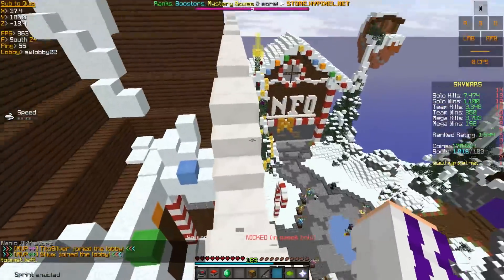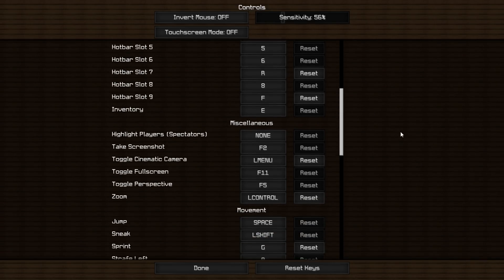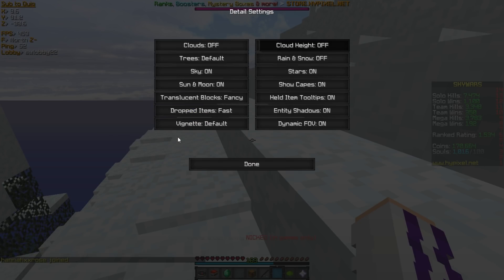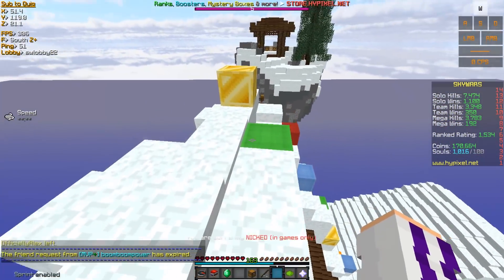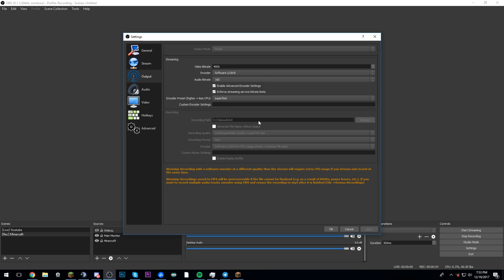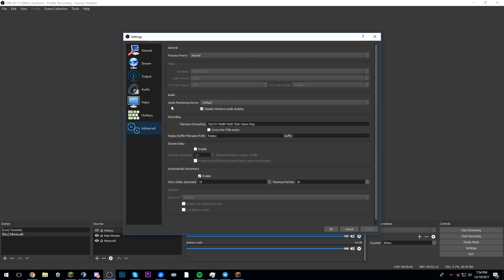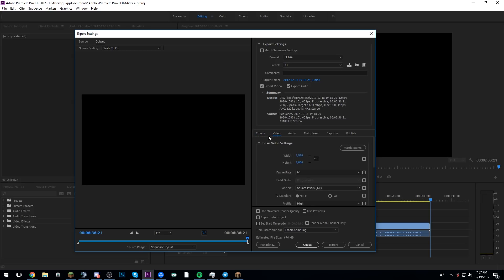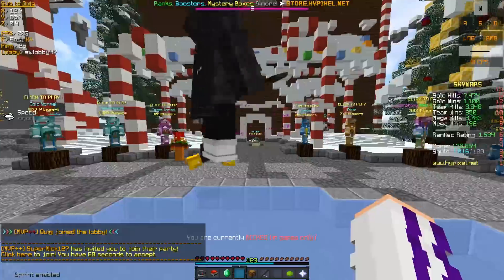RELEASING ALL MY SETTINGS (MC/OBS/RENDER SETTINGS)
►Hope you guys enjoy my settings for everything and enjoy them!

〓〓〓〓〓Specs〓〓〓〓〓
►CPU - Intel i7 5820k
►GPU - Gigabyte Windforce 970
►Power Supply - Corsair 850 HX
►Mother Board - Gigabyte X99-UD3P
►RAM - 16 GB Crucial Ballistics DDR4

►Mouse - Logitech G502 S
►DPI - 800
►Ingame Sens - 56%

〓〓〓〓〓Music〓〓〓〓〓
Song 1:
Song 2:
Song 3:
Song 4: